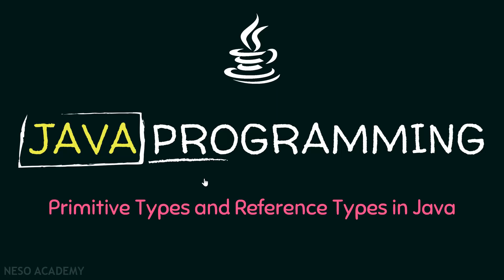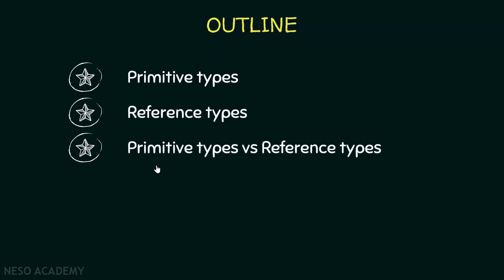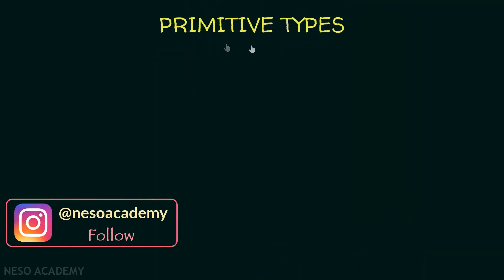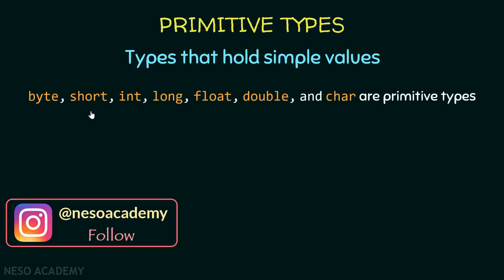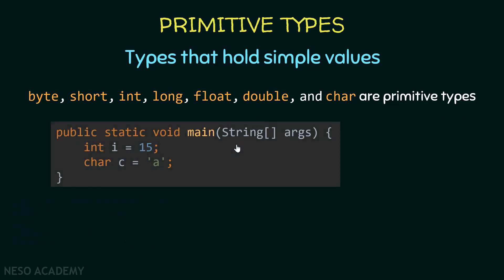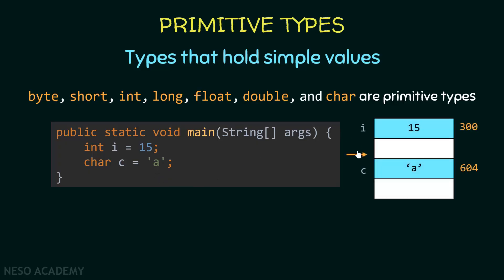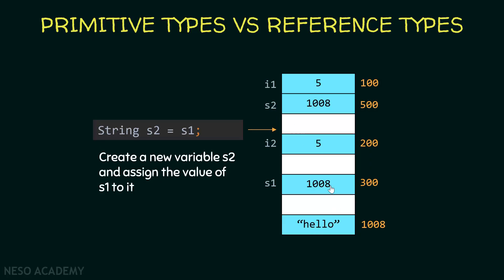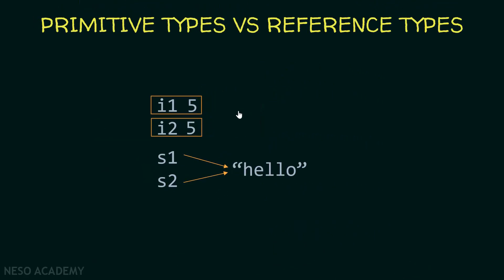Primitive Types and Reference Types in Java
Java Programming: Primitive Types and Reference Types in Java Programming
Topics discussed:
1. Primitive types in Java.
2. Reference types in Java.
3. A string is a Reference type in Java.
4. Primitive types vs Reference types in Java.